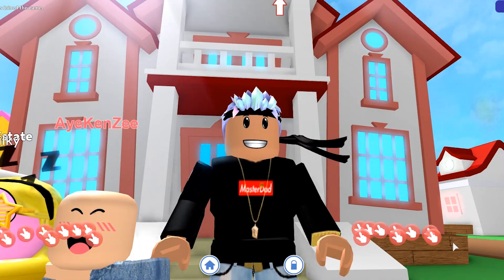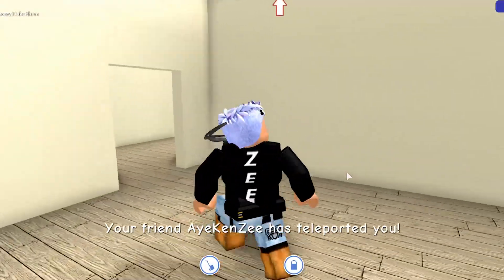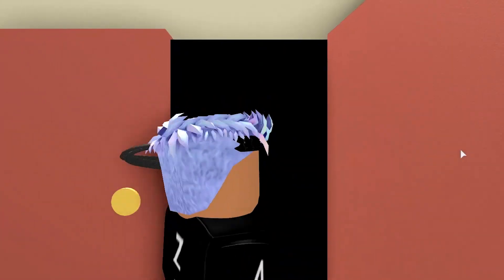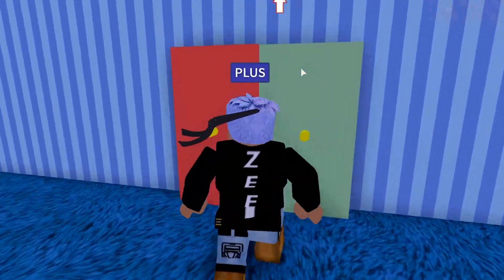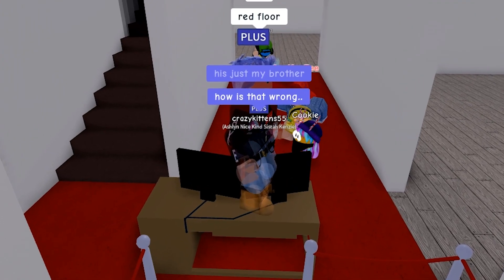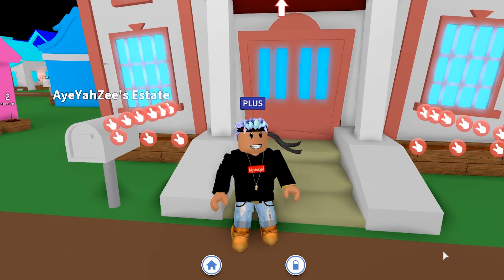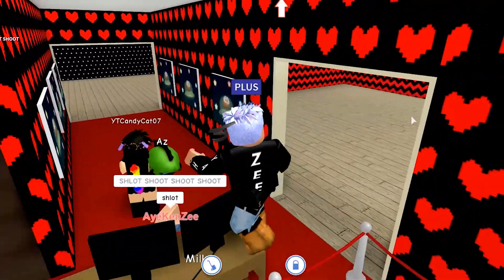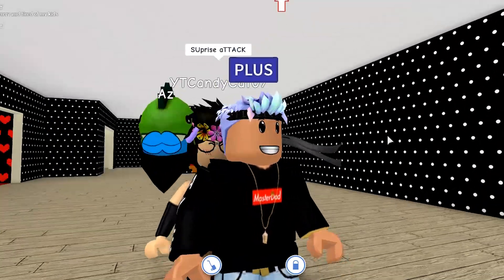MAKING THE MOST LIT PARTY HOUSE IN MEEP CITY! Episode.1